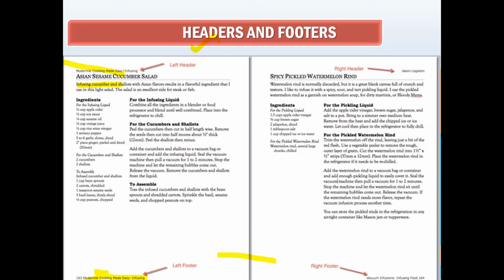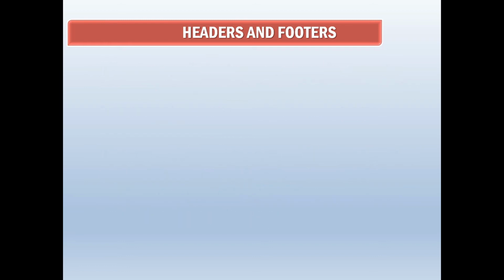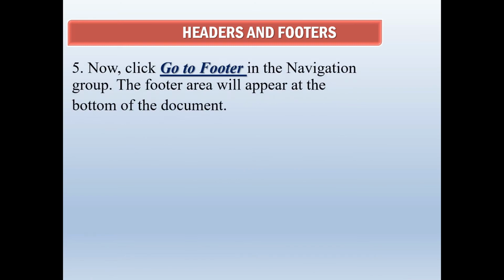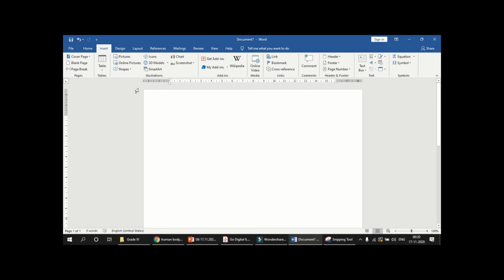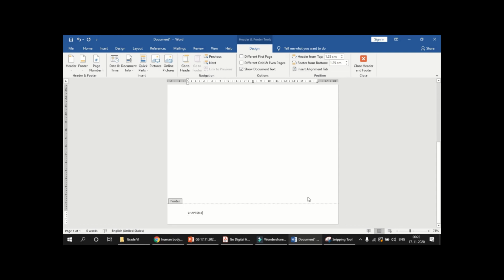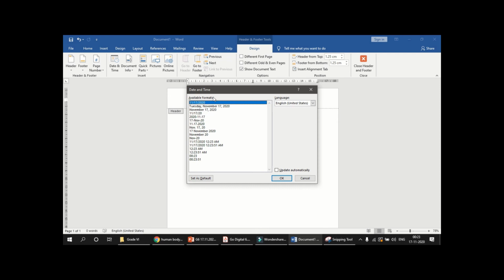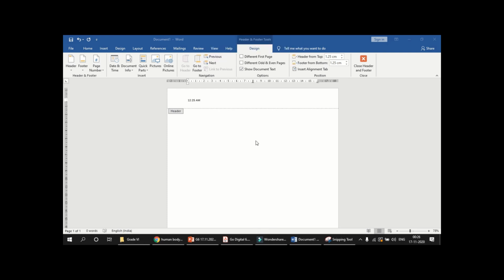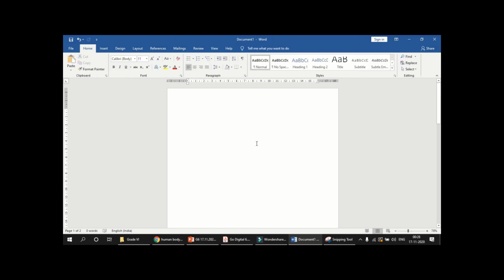Grade 6 # Computer # Chapter 2 # Advanced features of Word 2013 # 17.11.2020 # 02:00 PM